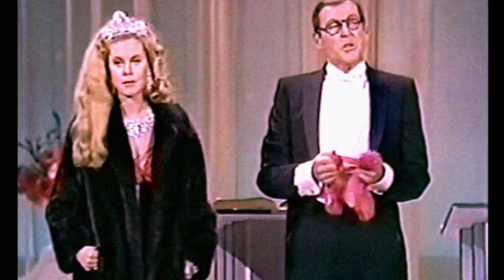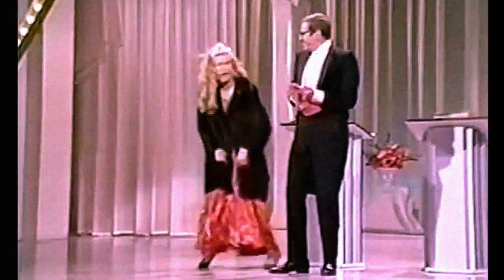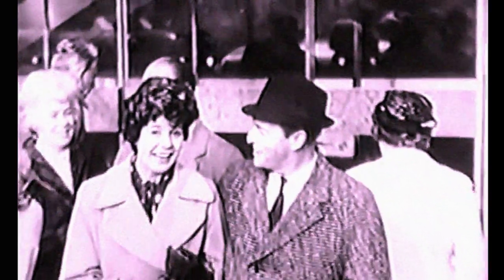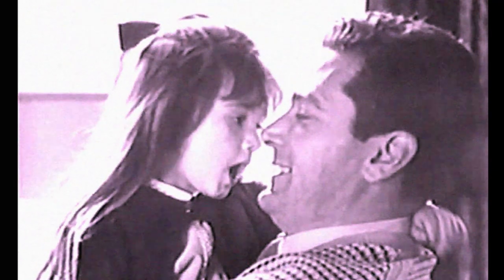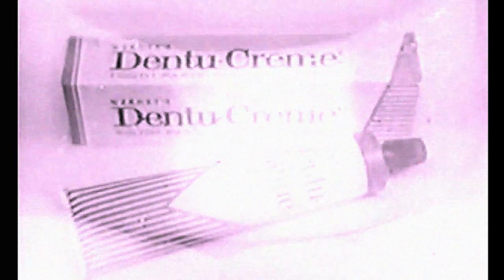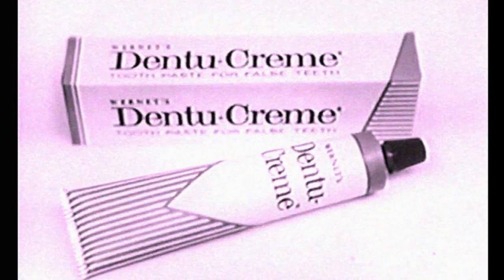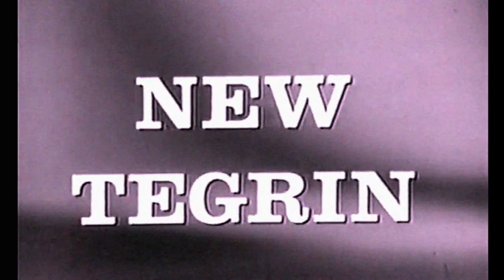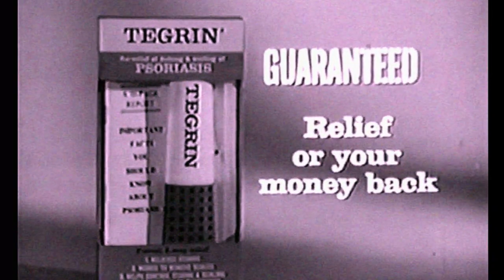Elizabeth Montgomery with Paul Lynde hosts “Hollywood Palace” TV Show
The “Bewitched” theme comes to hugely successful 1960’s television variety show.  Original airdate on ABC-TV:   October 1,1966. The episode’s host was Elizabeth Montgomery.  “Uncle Arthur” also makes appearances.  Additional stars and numbers:  "Bewitched" theme Elizabeth Montgomery and Vic Damone.   "Bewitched, Bothered & Bewildered" Vic Damone ".  "I Cried for You".   Paul Lynde.   Jackie Mason Morgana King.   Paul Anthony's tigers.   Sensational Parker (acrobats).   The Three Robertes (acrobats)